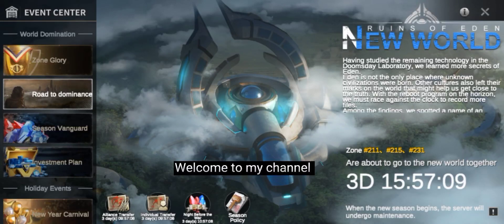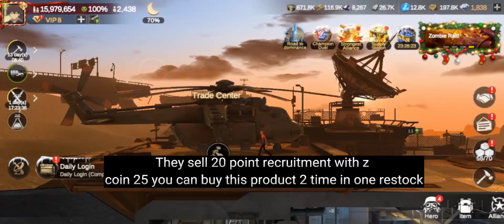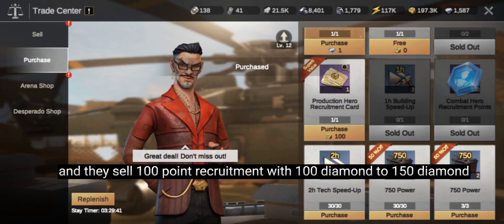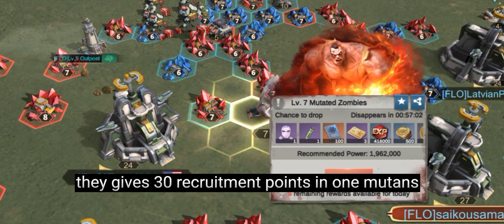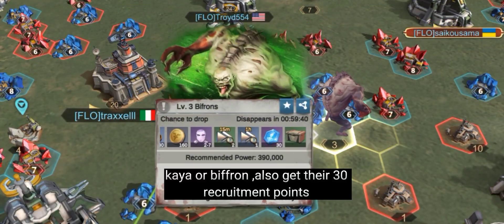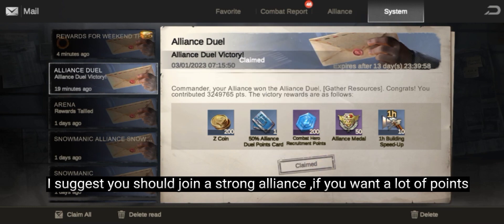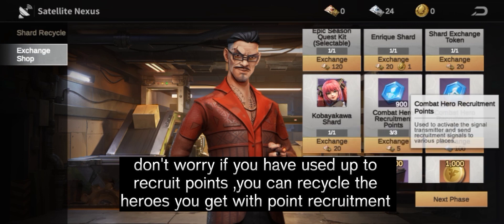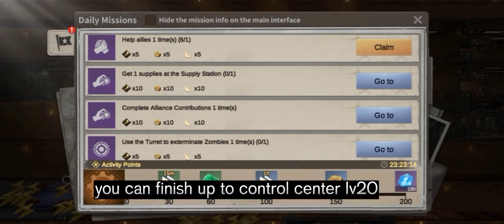MANY POINTS RECRUIT?? Last fortress : Underground